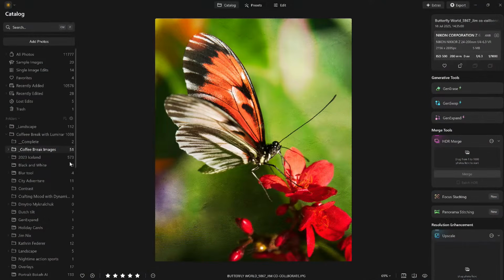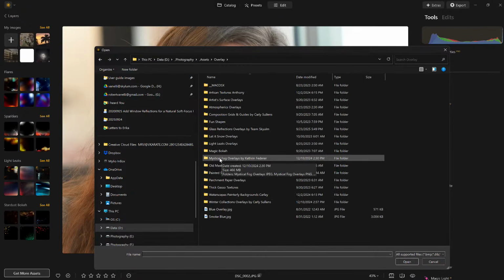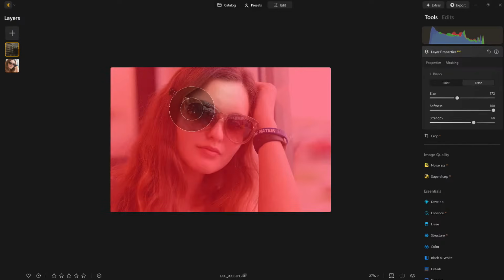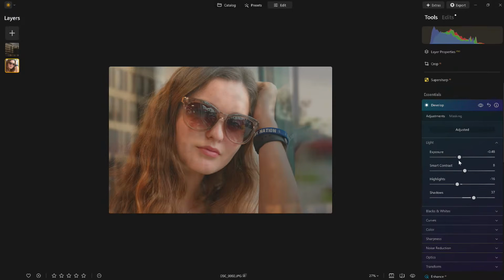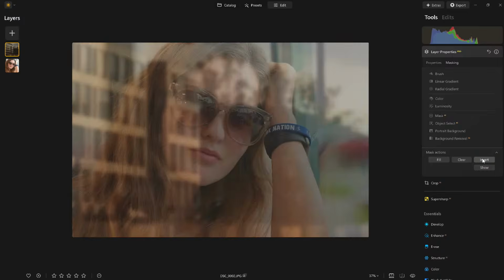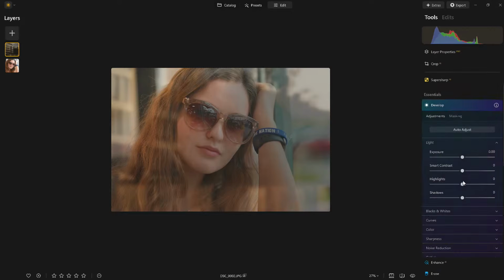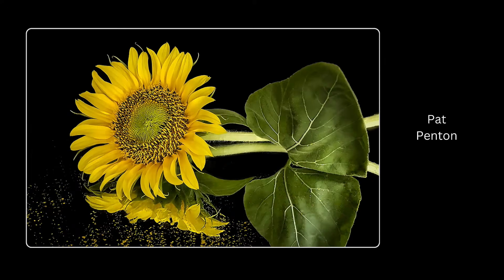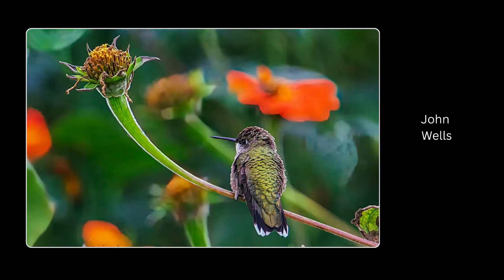Add Window Reflections for a Natural Soft-Focus | Luminar Neo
Learn how to add natural-looking blur and depth with easy window overlay techniques.

This episode of Luminar Coffee Break explores how to recreate that dreamy “shot through glass” or soft-background look using easy-to-apply window overlay reflections.